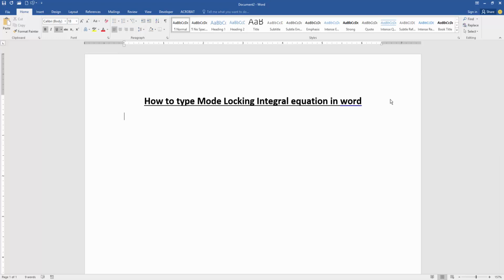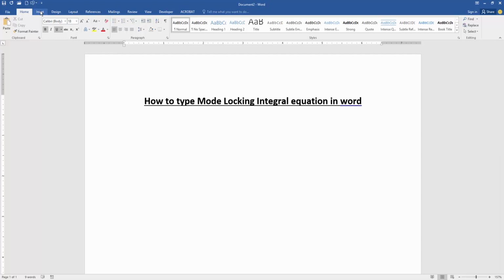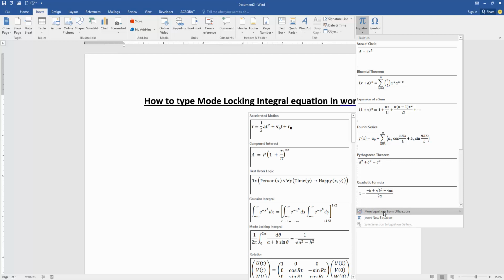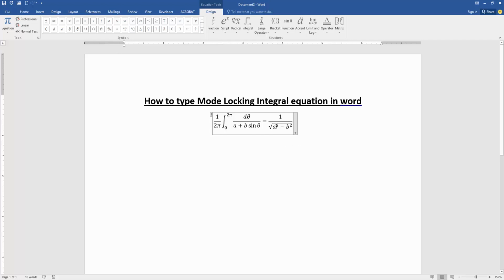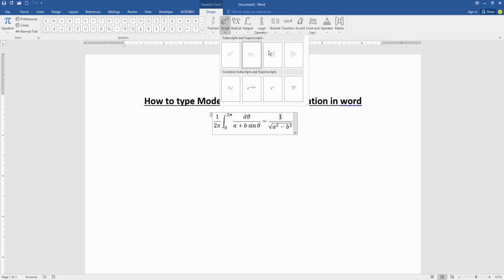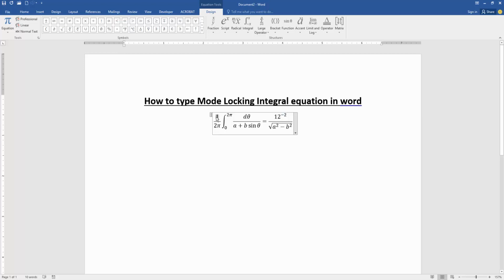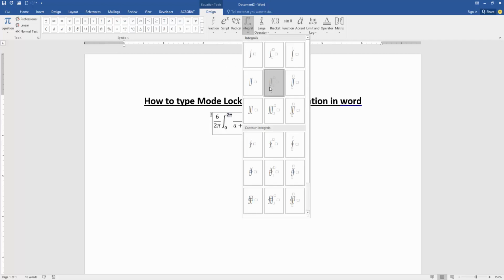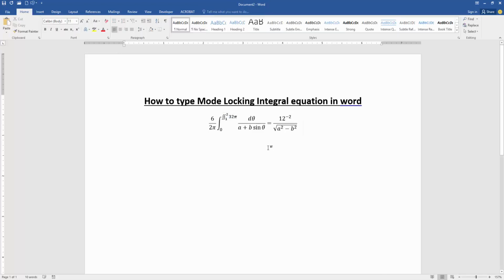How to type Mode Locking Integral equation in word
Assalamu Walaikum,
In this video I will show you, How to type Mode Locking Integral equation in word. Let's get started.